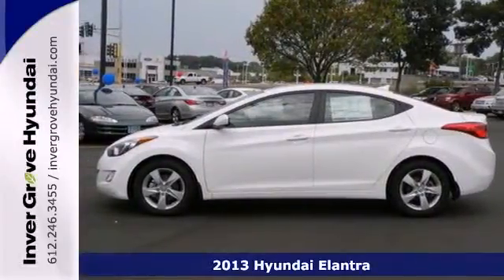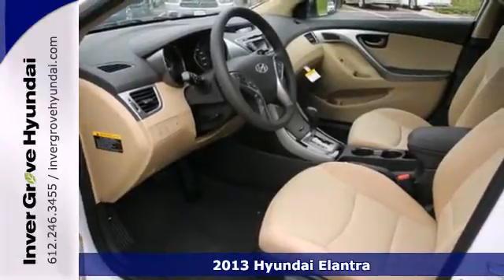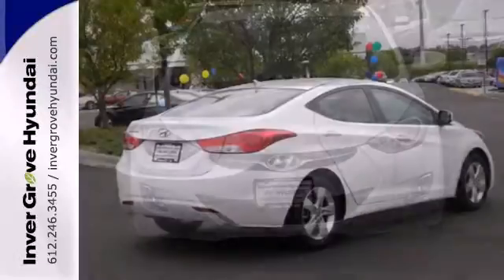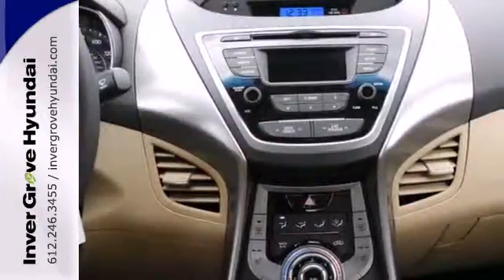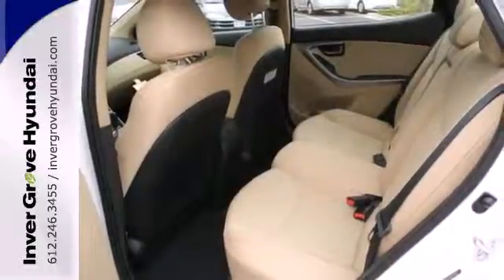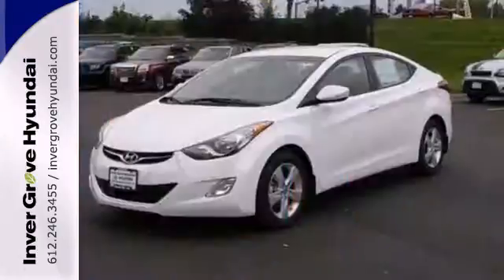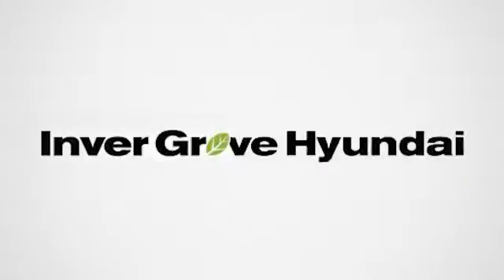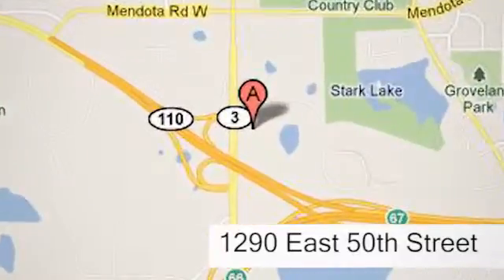2013 Hyundai Elantra Minneapolis MN St Paul, MN #32116 SOLD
Year: 2013
Make: Hyundai
Model: Elantra
Trim: 4dr Sdn Auto GLS
Engine: 1.8 L 4 Cyl. Cyl.
Color: Shimmering White
Interior: BEIGE
Stock #: 32116
Internet Pricing already reflects dealer discount, ,$1500. HMF Bonus cash. Offer Ends November 30th, 2013. Internet pricing available only on IN-Stock Elantra - Current Incentives and pricing programs are subject to change by the Manufacturer without notice. Please ask about additional Military and Recent College Grad Incentives. Please see Dealer for Details. Must finance with Hundai Motor Finance.

Address:
1290 E 50th Street